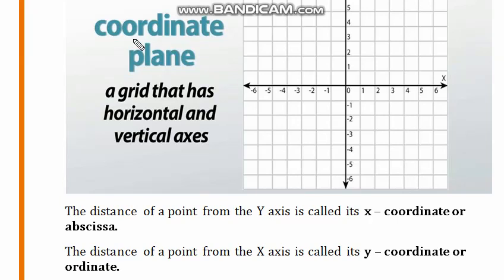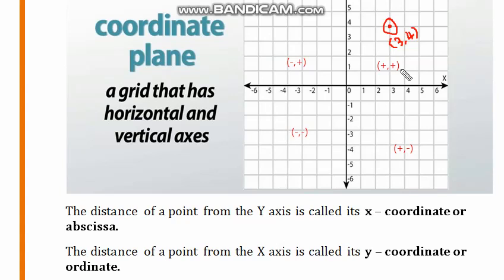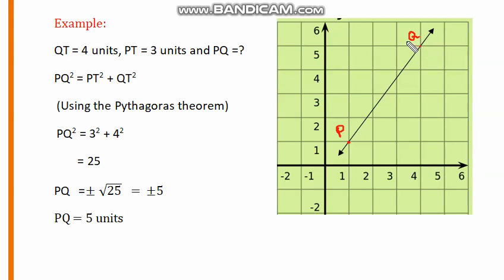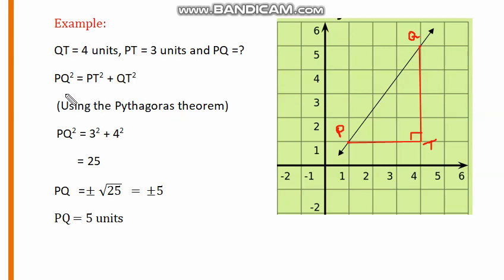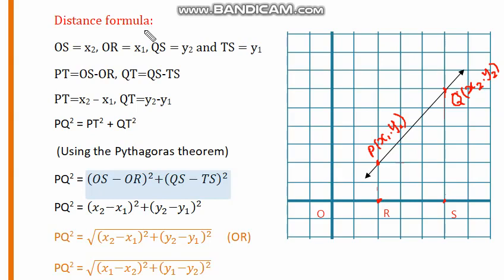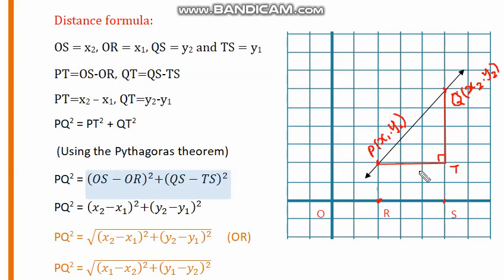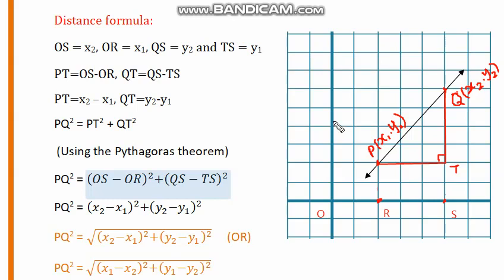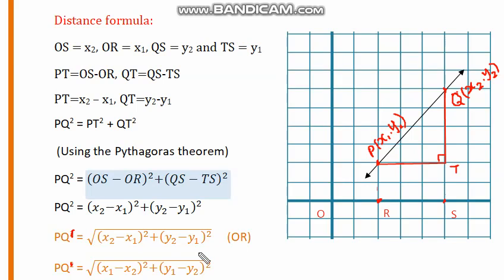Introduction to Coordinate geometry|Distance formula|NCERT| Class 10 math